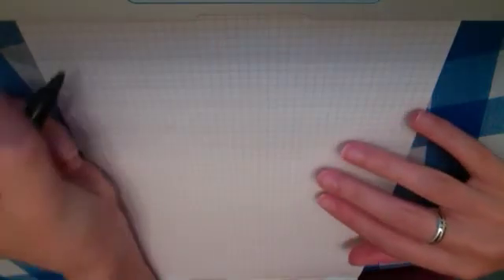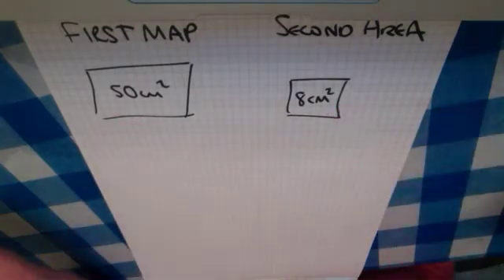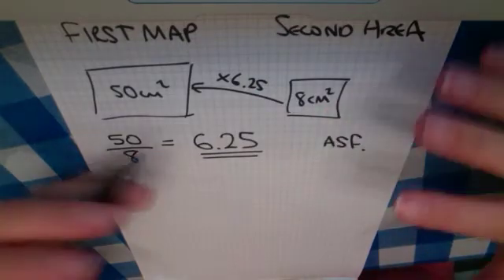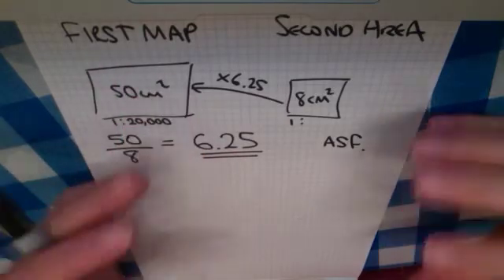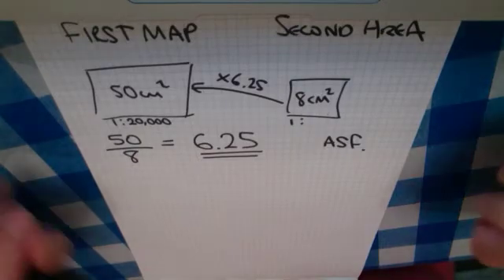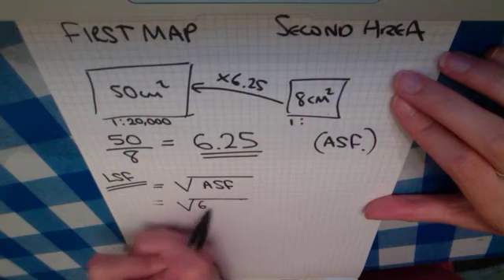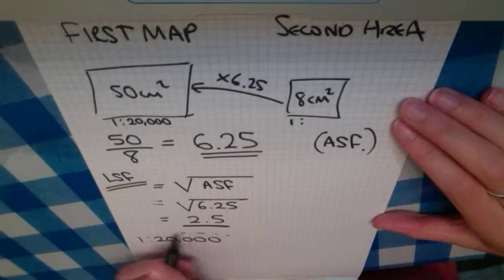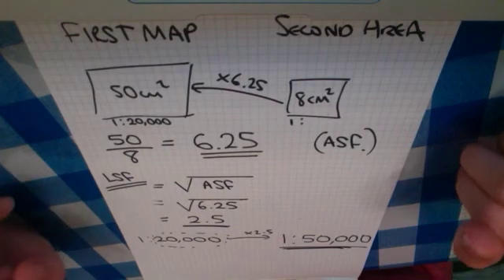Y10 IGCSE Map Scales Ex20 Q8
In this video, we explore the second trickier Map Scales question.